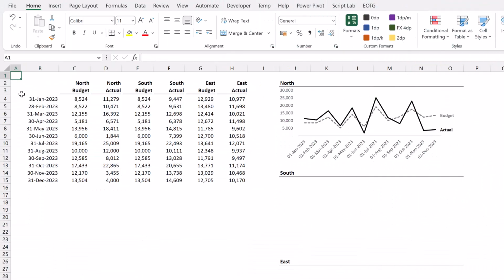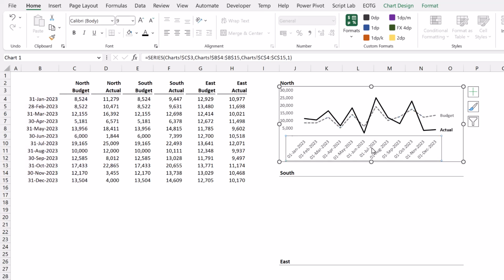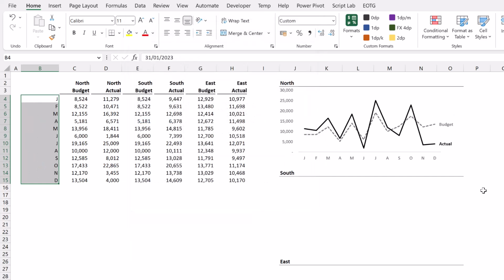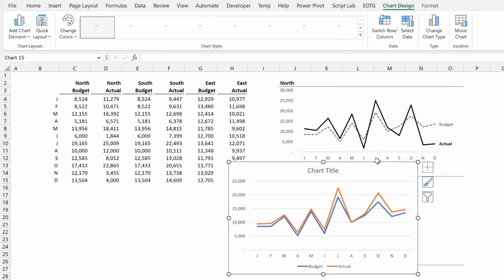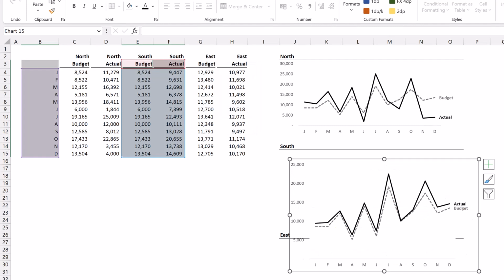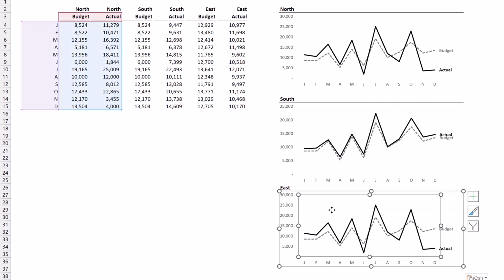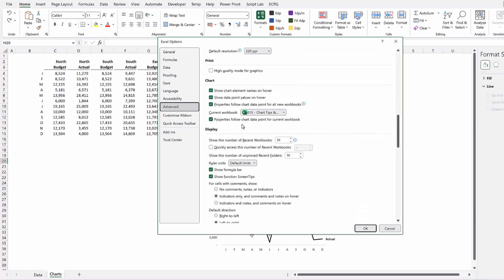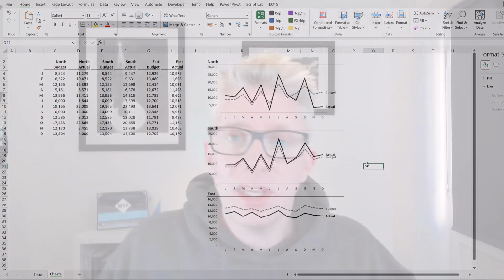Amazing tips and tricks for Excel charts | Excel Off The Grid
In this video we show you several tips and tricks for how you can more effectively utilise Excel Charts.